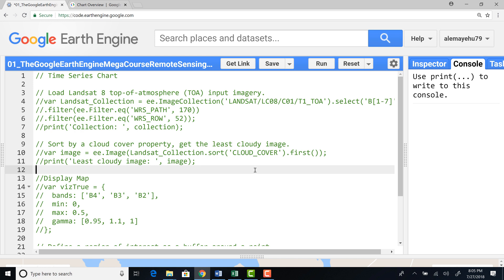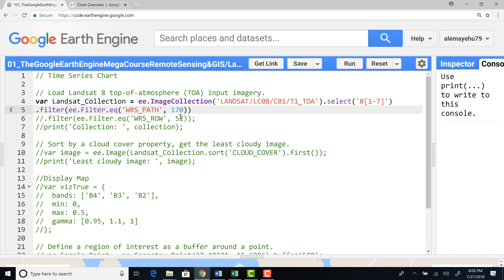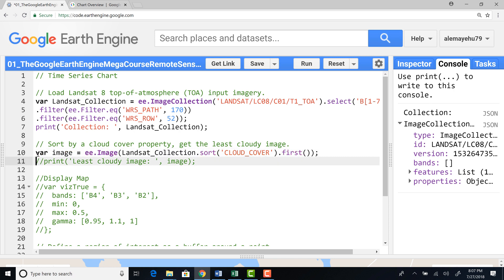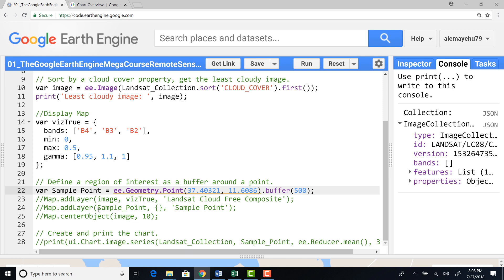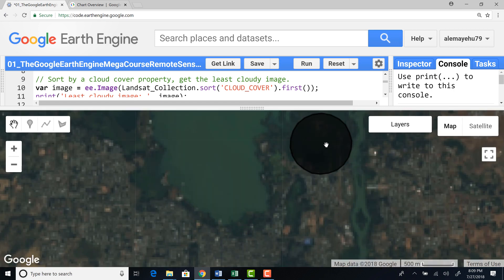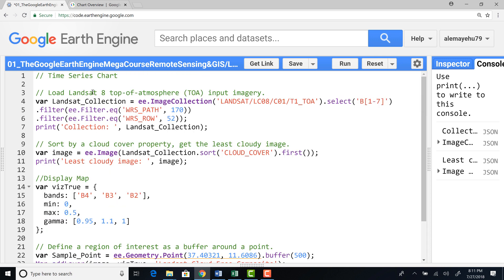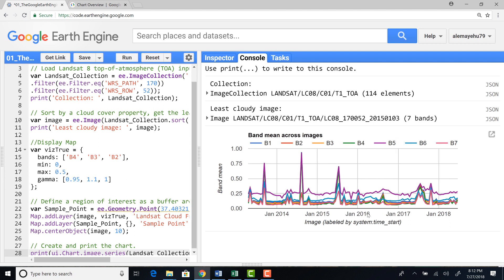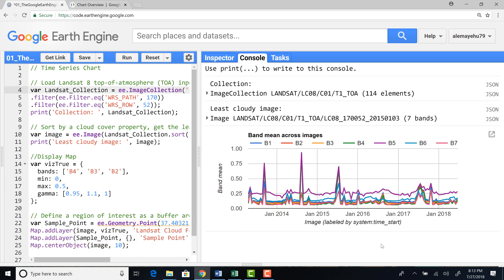Google Earth Engine | Landsat Time Series Visualization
In this tutorial, we will discuss how to plot Landsat time series on Google Earth Engine cloud computing platform.